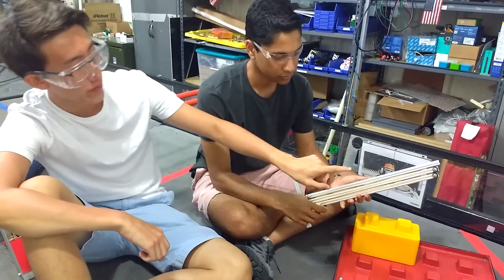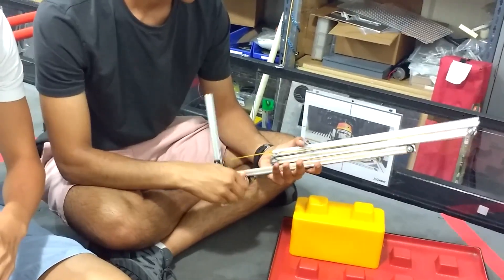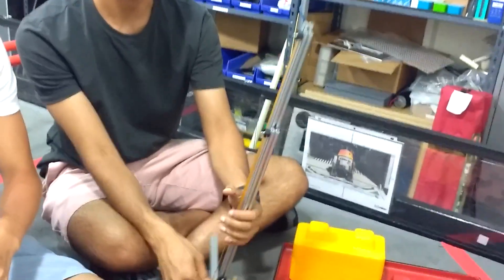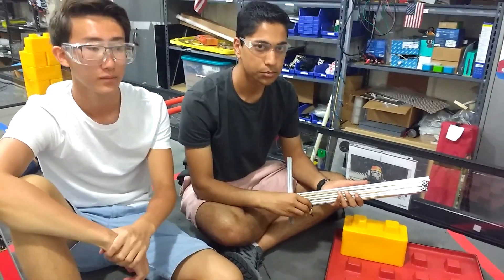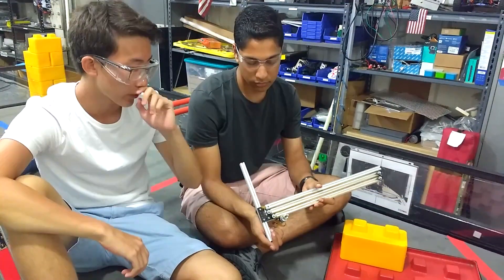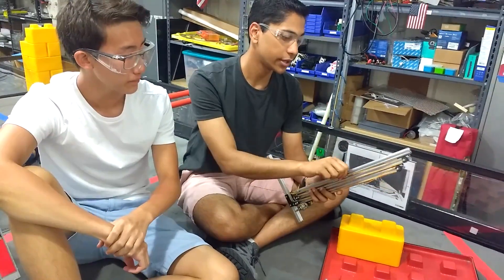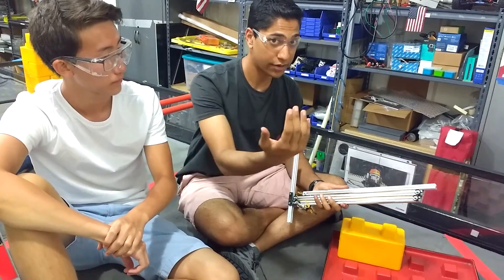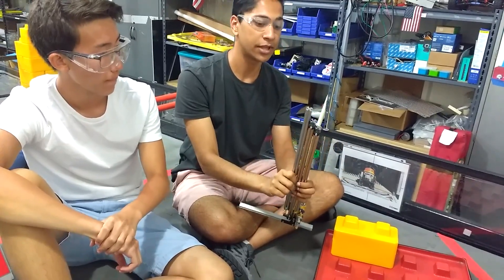Linear Slide Prototype - Robot in 1 Weekend 2019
Our members Varun and Jason discuss the linear slide we're planning to use to manipulate our stone intake.